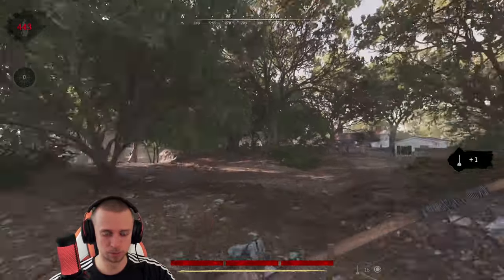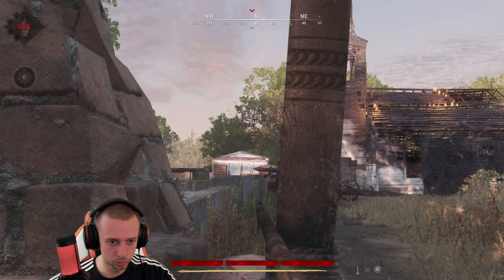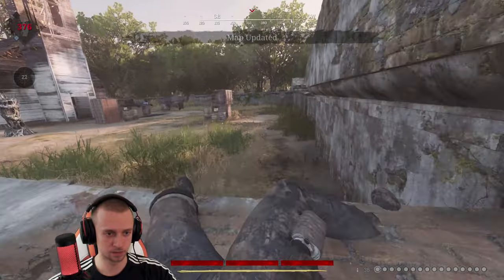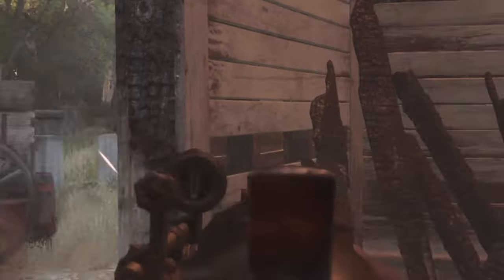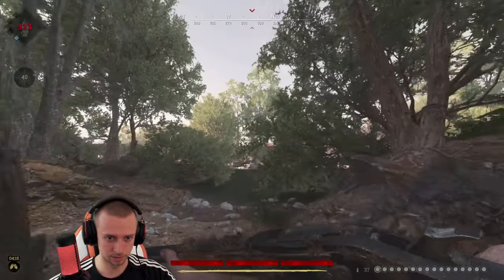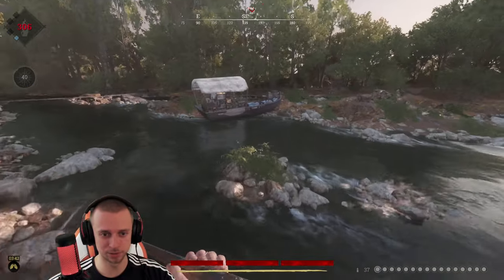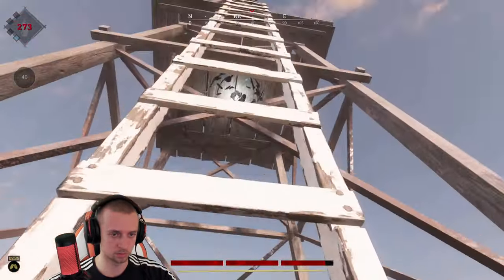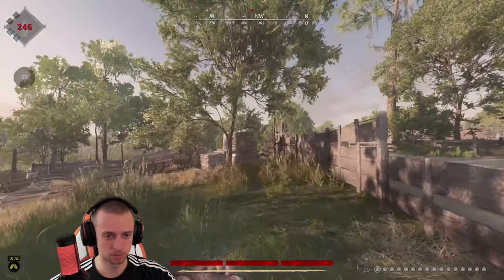DAILY QUICKPLAY #10 - HUNT SHOWDOWN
Hello everyone!
In this video you can watch a full, unedited game of the Quickplay mode in Hunt: Showdown, from my DAILY QUICKPLAY series.

Graphics design made thanks to flaticon.com
Sound effects made thanks to pixabay.com